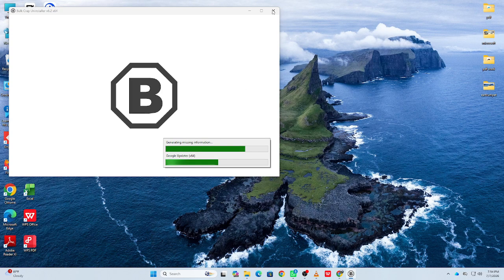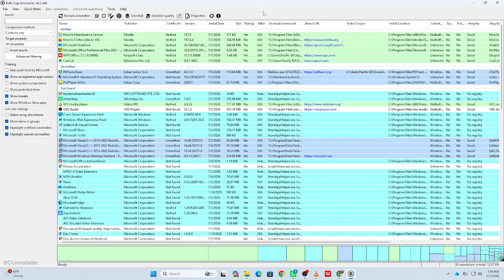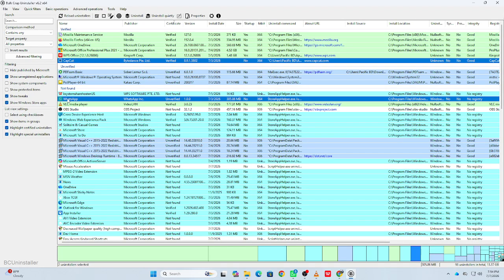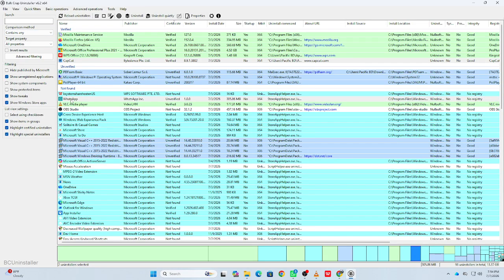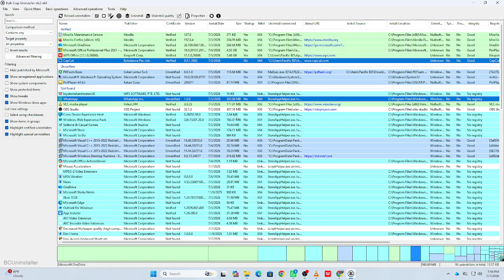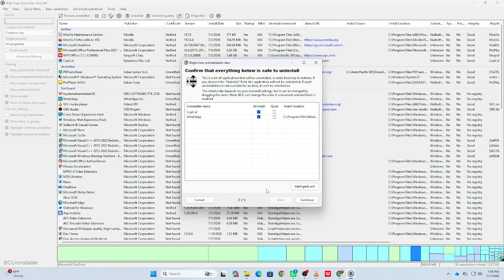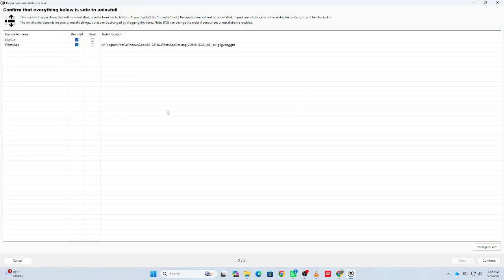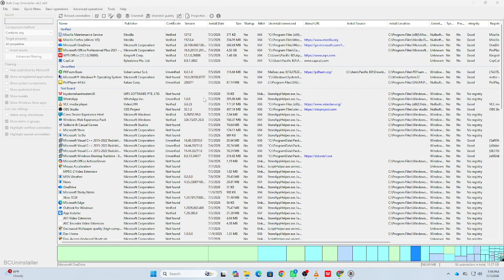How to Uninstall Multiple Programs with Bulk Crap Uninstaller Full Guide 2026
Learn how to uninstall multiple programs with Bulk Crap Uninstaller (BCUninstaller) using this complete 2026 guide. This step-by-step tutorial shows you how to select and remove multiple applications at once, automate the uninstall process, delete leftover files and registry entries, and keep your Windows PC clean and organized. Whether you're using Windows 10 or Windows 11, this beginner-friendly guide covers batch uninstallation, advanced cleanup options, troubleshooting tips, and best practices for safely removing unwanted software while improving system performance and freeing up valuable disk space.